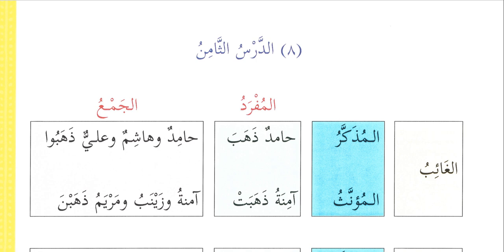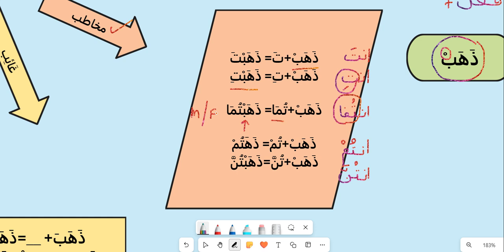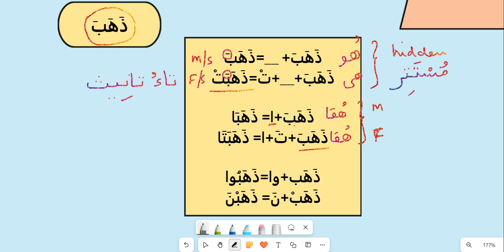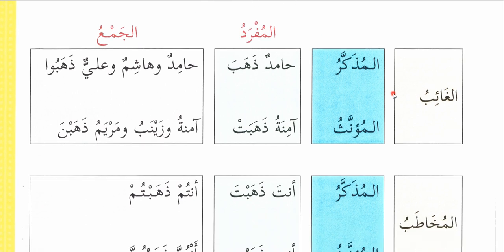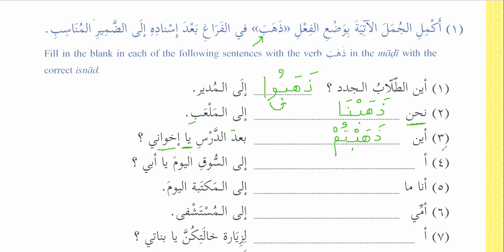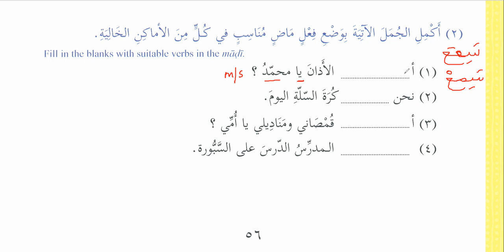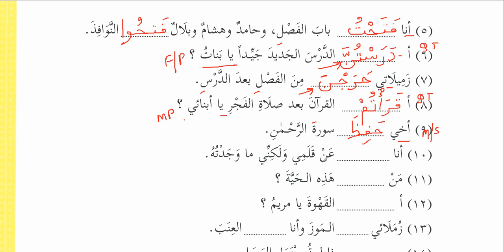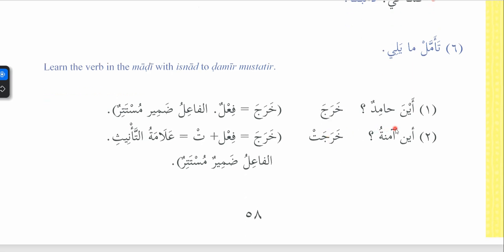Madina Book 2 Lesson 8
Learn how to attach the past tense dameers with the past tense